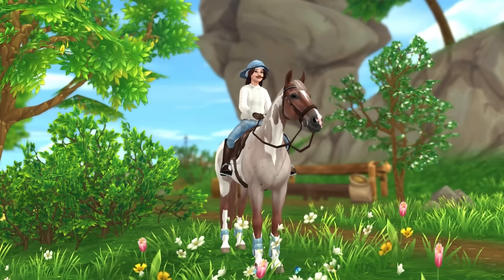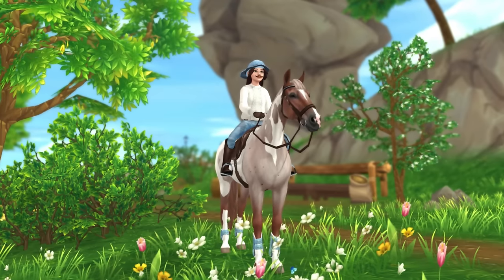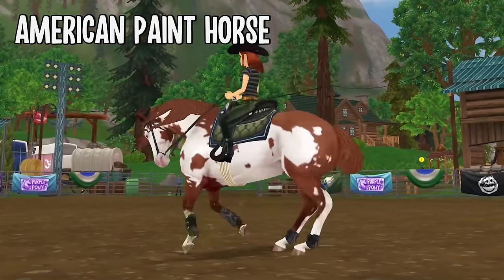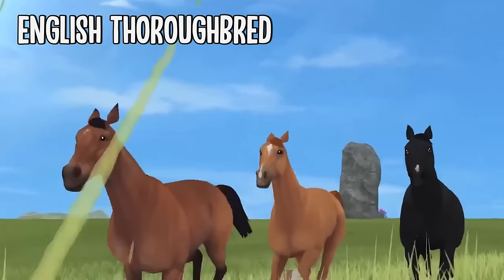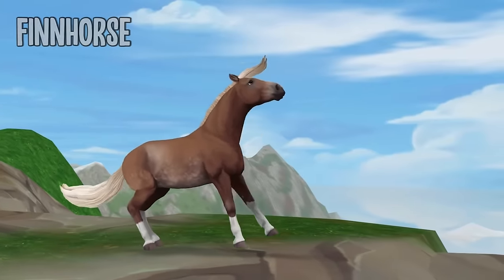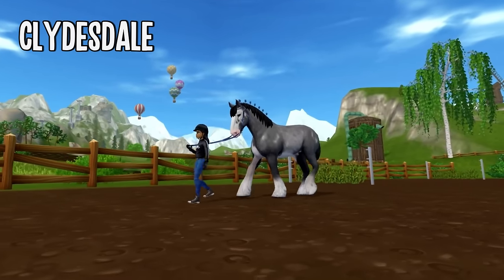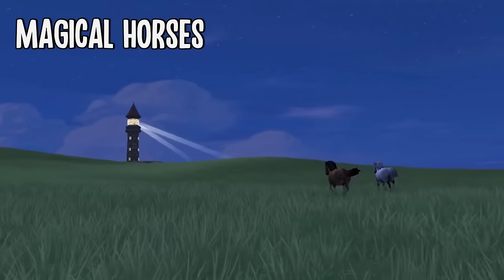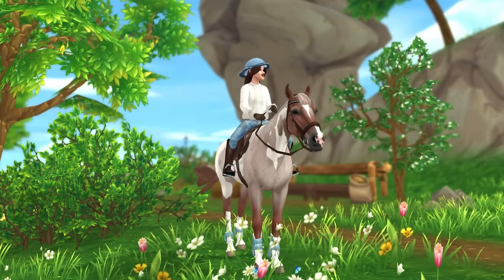TOP 10 *CHEAPEST* GEN 3 HORSE BREEDS IN STAR STABLE 2024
Hello everyone and welcome to another Star Stable video! In this video, I'll show you how to get horses in Star Stable!

🌼 Credits 🌼:

🌻 In this video 🌻:
- Star Stable 2024